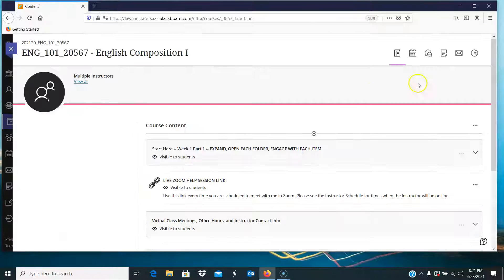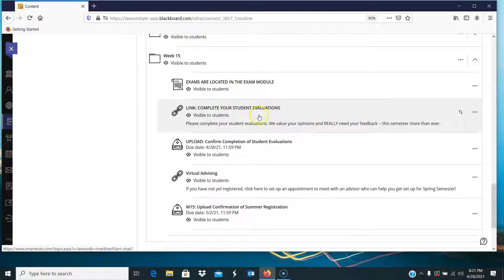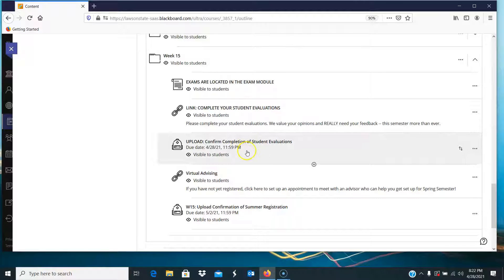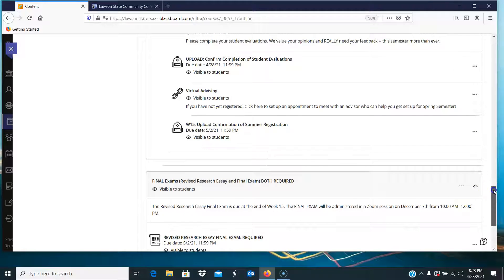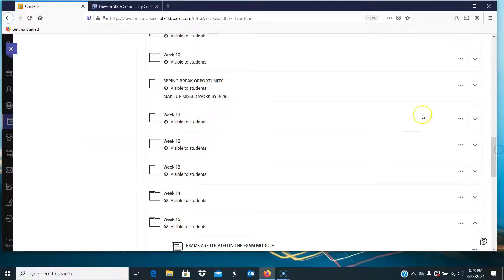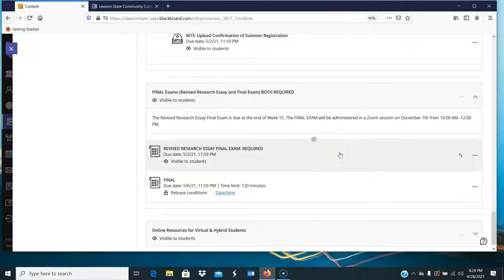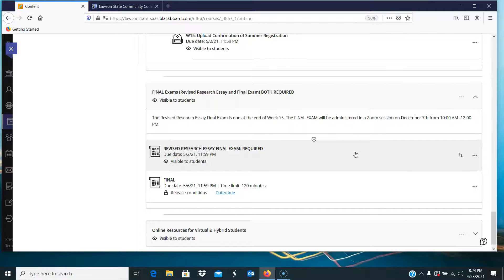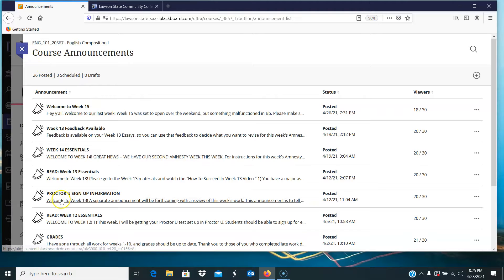Week 15 Explained -- ENG 101